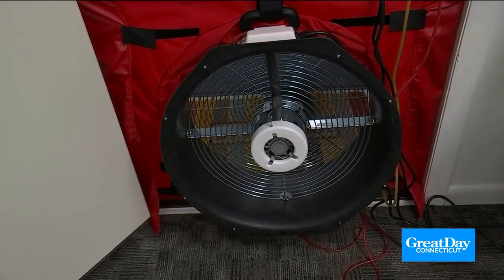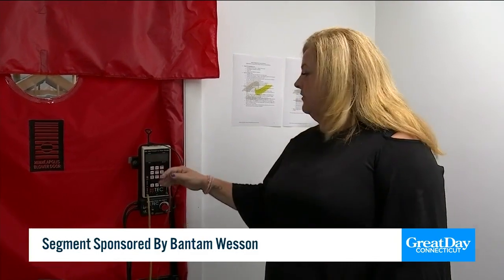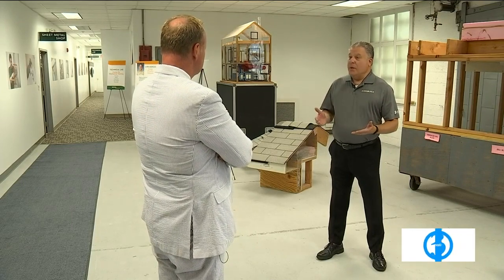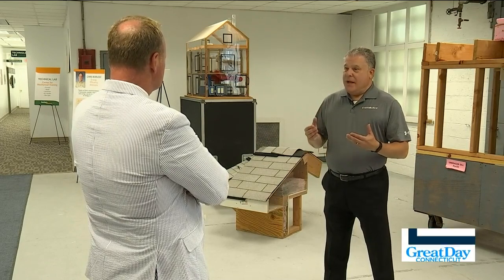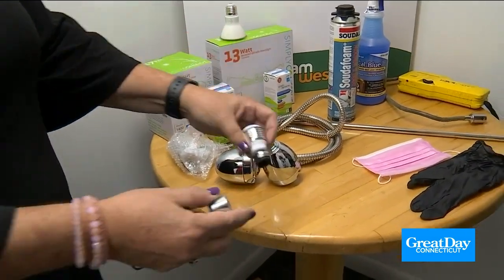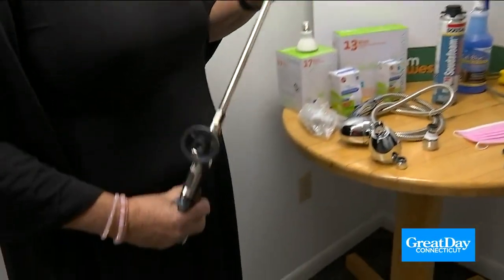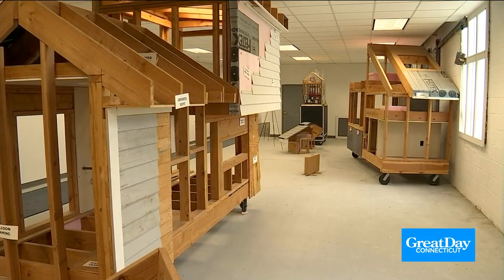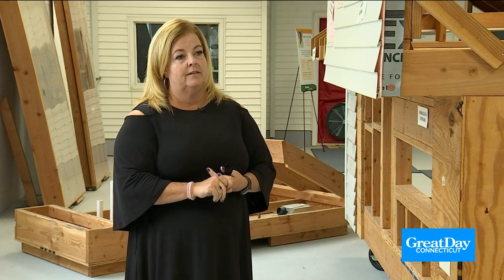Shoring up your home with BW Home Services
BW Home Services, a division of Bantam Wesson in Waterbury, can help make sure your home is properly insulated.